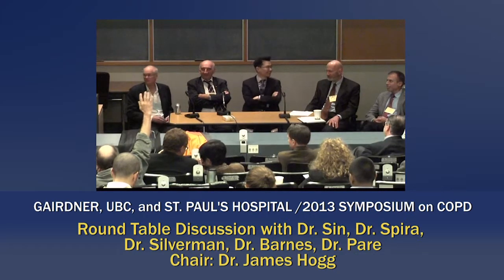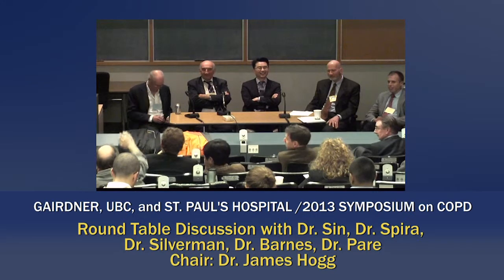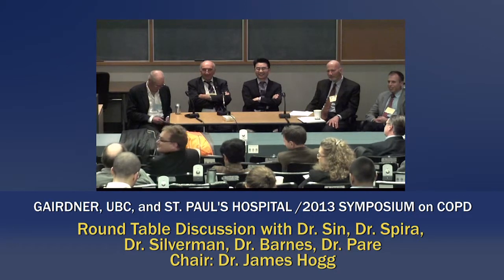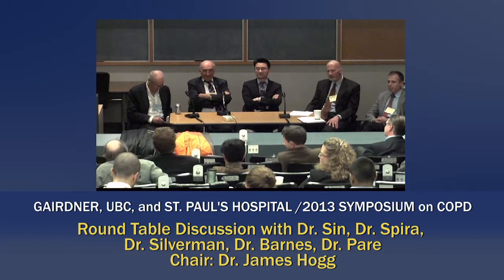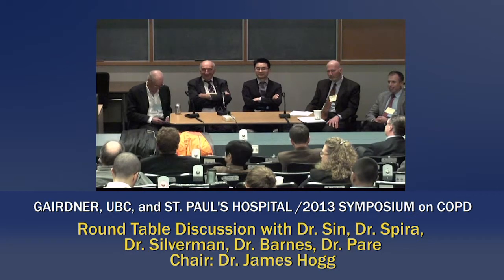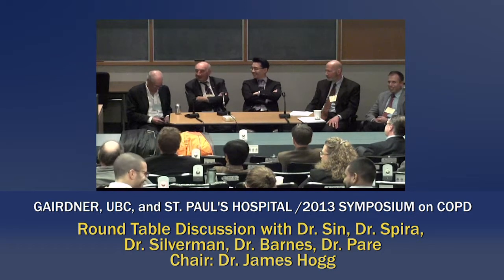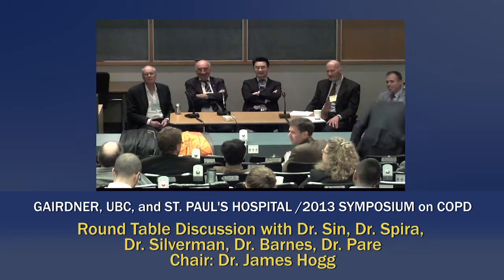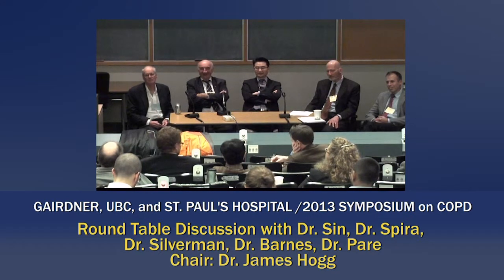Discussion PM COPD 2013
Round Table Discussion - Guests: Dr. D. Sin, Dr. A. Spira, Dr. E. Silverman, Dr. P. Barnes. Dr. P. Pare.   Gairdner, UBC, and Providence Health Care 2013 Symposium on COPD. "New Approaches toward Prevention & Cure". December 3rd, 2013 at St. Paul's Hospital, Vancouver, B.C.